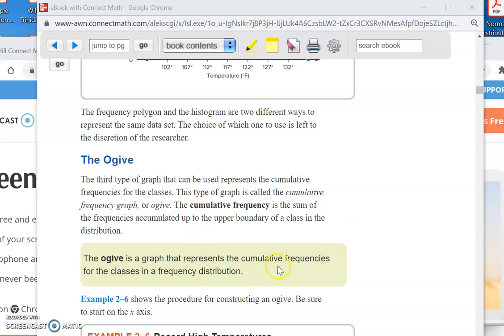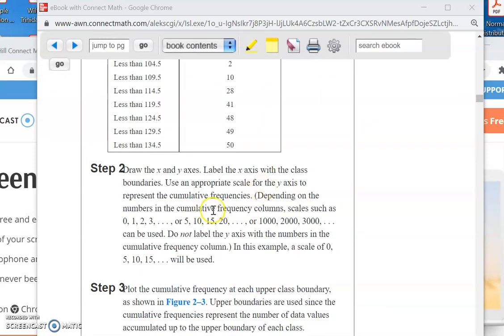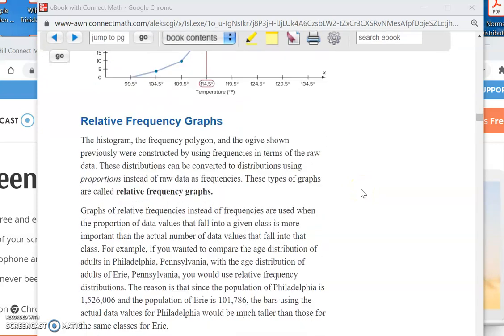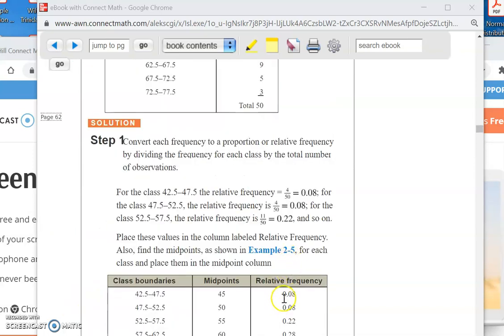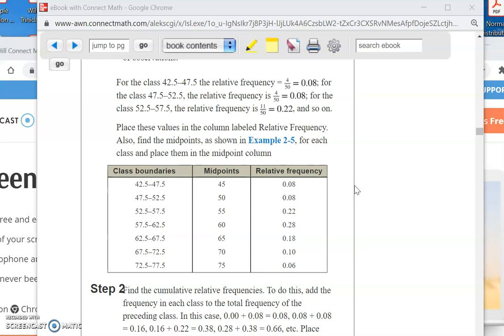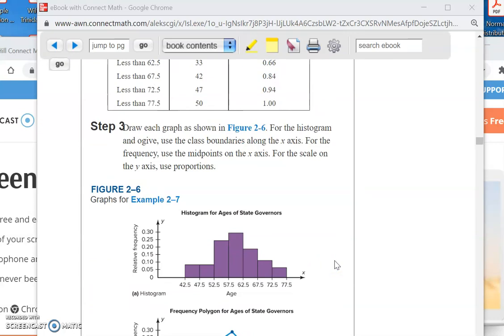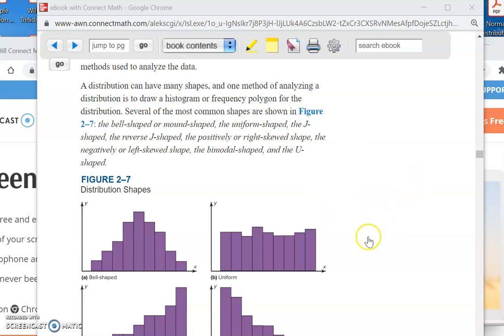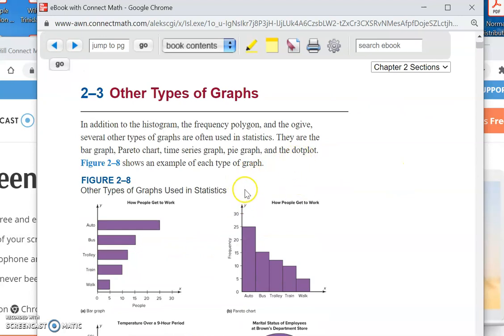Chapter 2 2 Recording 2